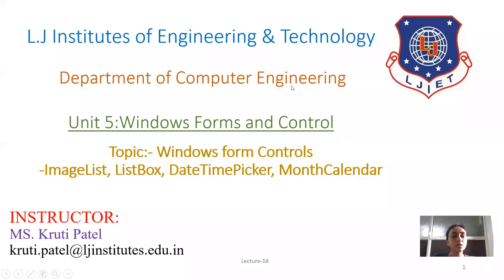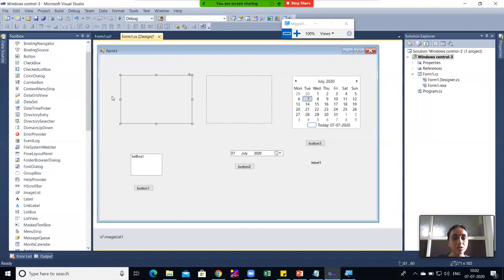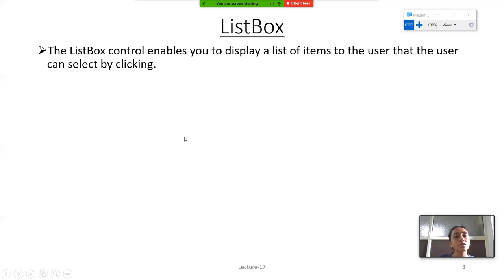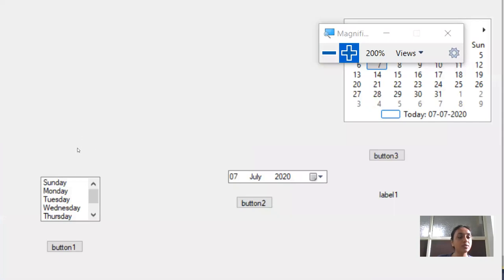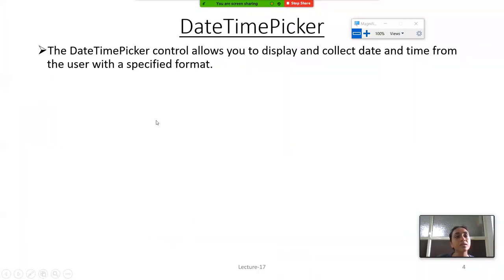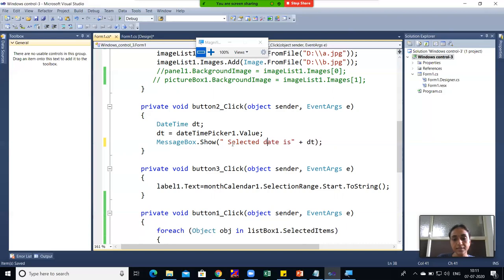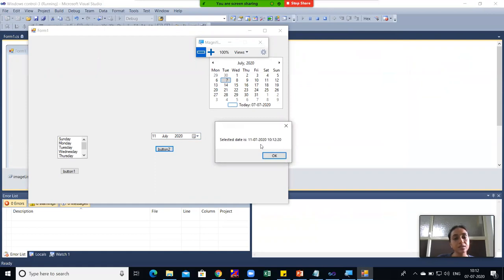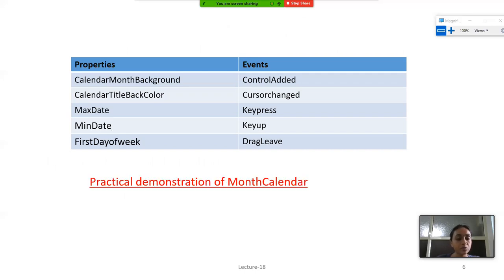Lecture 18 ImageList, ListBox, DateTimePicker, MonthCalendar in C Sharp Dot net